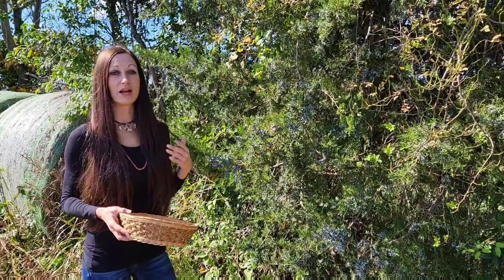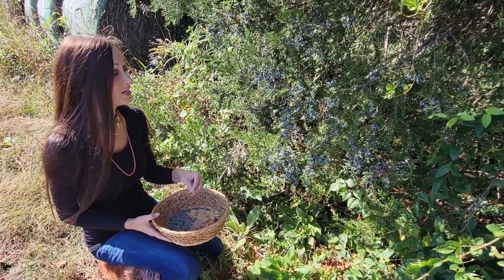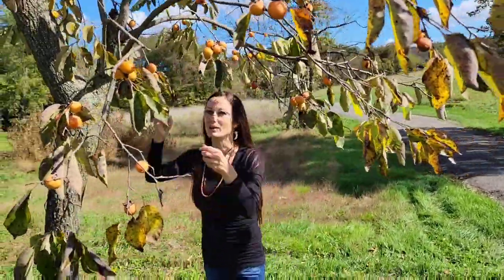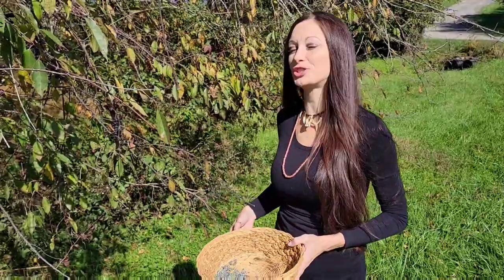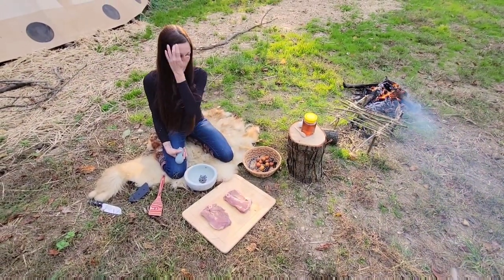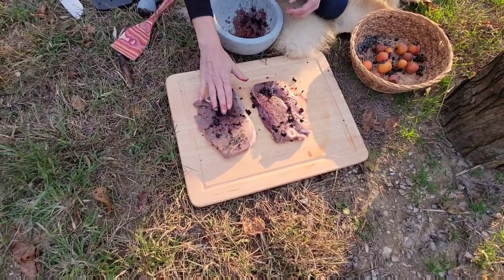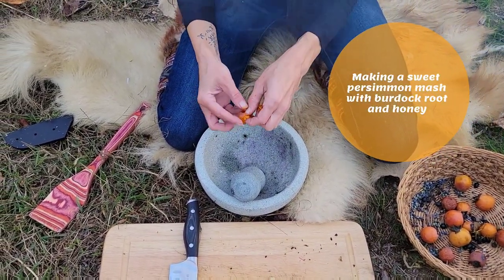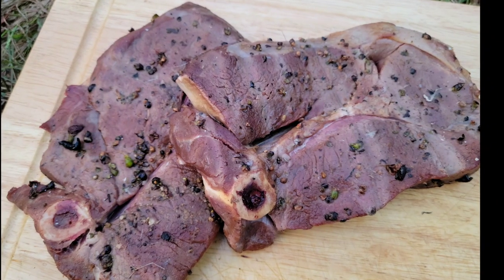BUSHCRAFT/PRIMITIVE GRILL & WILD DINNER